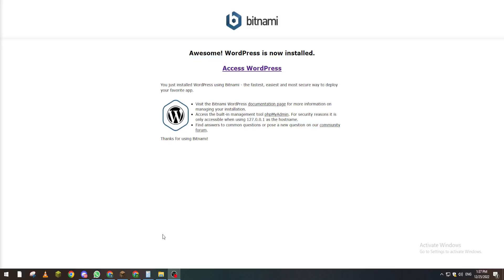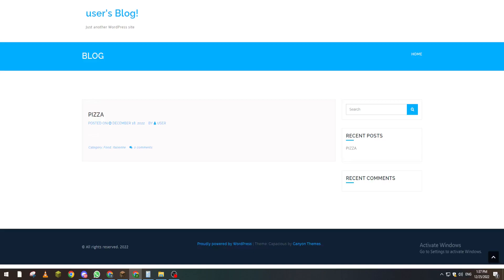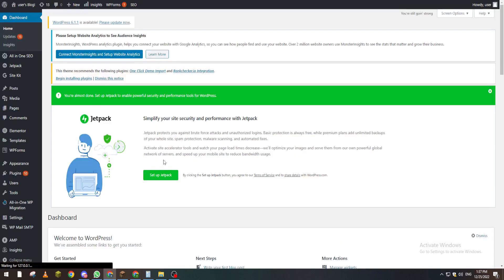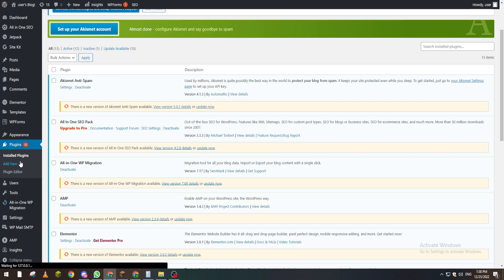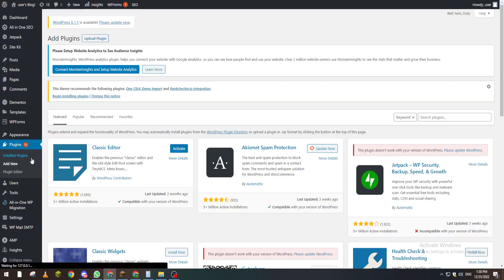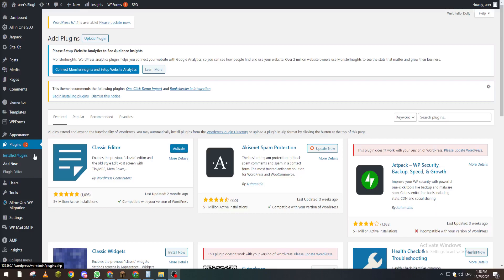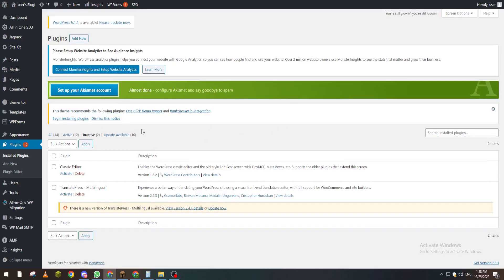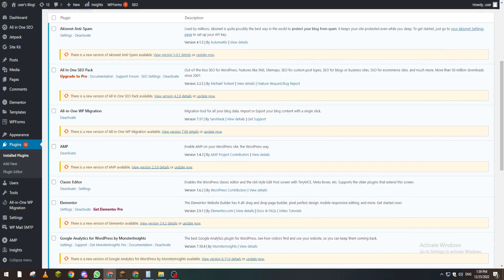How To Find Unused Plugins WordPress Tutorial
Today we talk about wordpress plugins,how to remove unused css in wordpress,find unused plugins wordpress